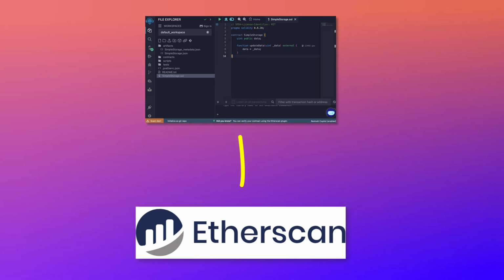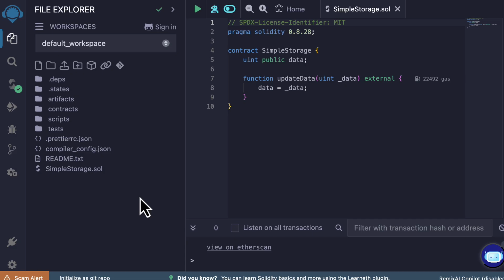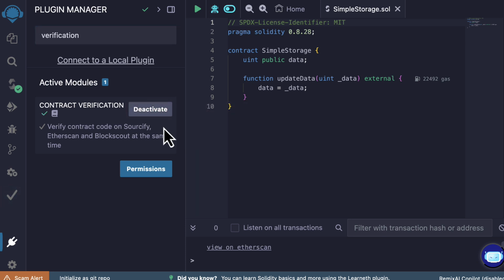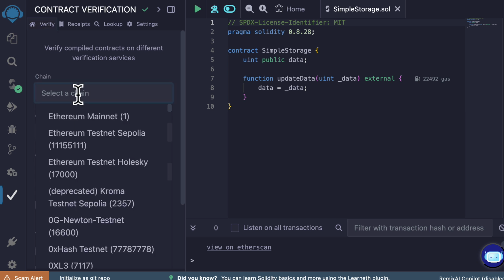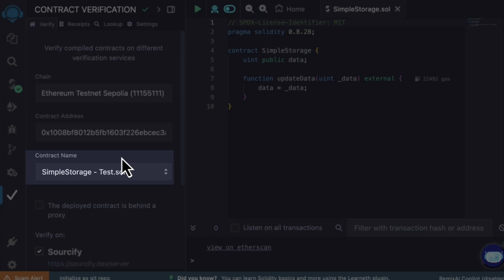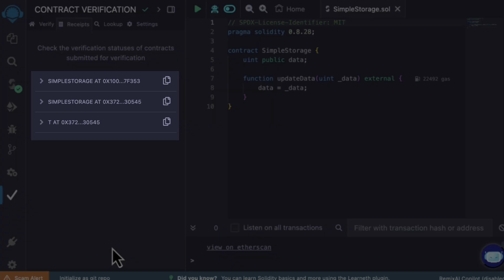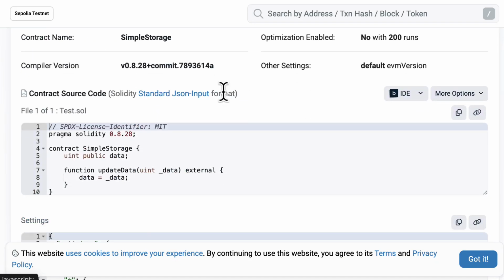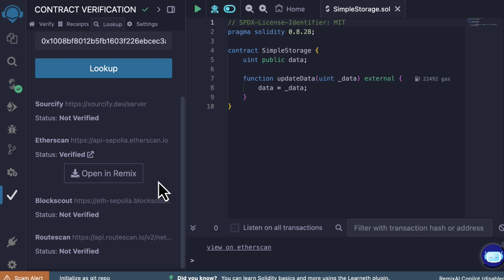Remix IDE Tutorial - Verifying Contracts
Learn how to verify smart contracts in Remix with the Contract Verification plugin.

This plugin will verify contracts on Etherscan, Sourcify, Blockscout, and Routescan.  You can also verify Proxy Contracts that use the UUPS pattern.

Remix is a powerful open-source IDE that helps developers learn, build, and deploy smart contracts on Ethereum and other EVM-compatible chains — right from the browser and with no setup needed.

Whether you're a beginner or an advanced developer, Remix makes Web3 development accessible with tools for writing, testing, debugging, and deploying smart contracts.